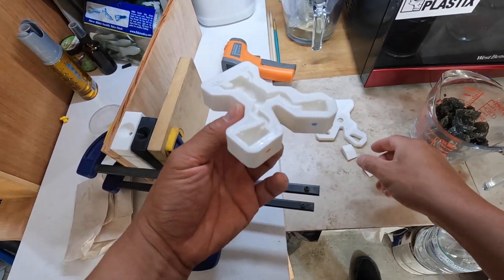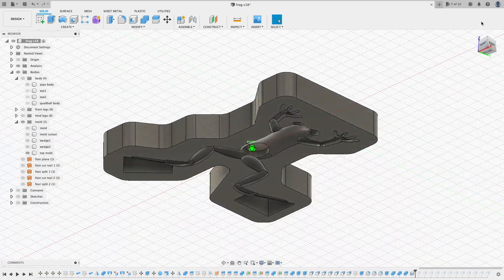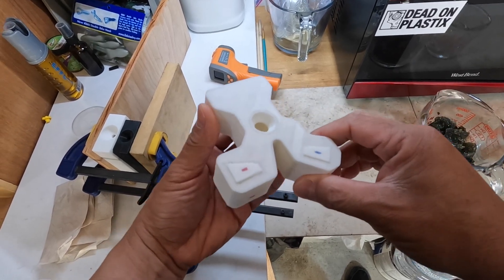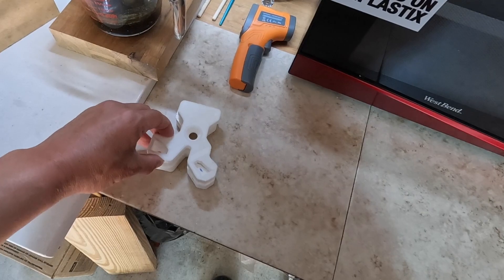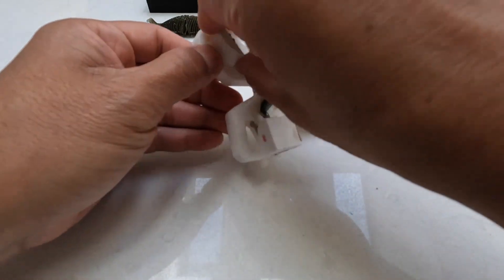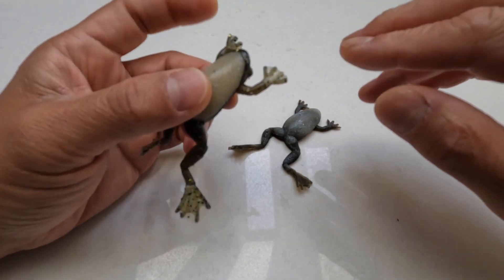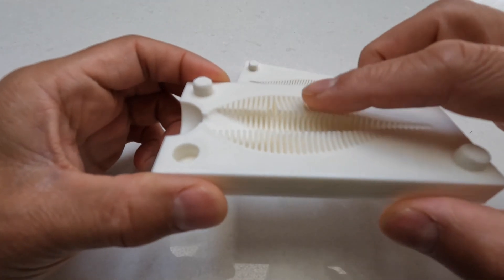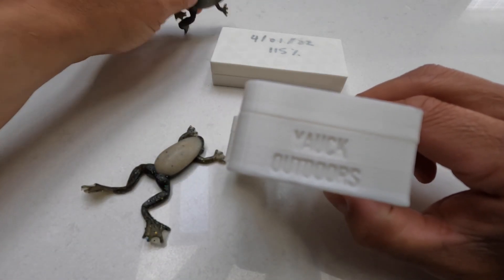Hybrid Mold - Transforming an Open Pour Mold into a Closed Injection Mold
Previously, I did an open pour mold for a lazy frog lure. The mold has some fine details around the fingers and toes. Since I am bad at hand pouring, the lure needs a lot trimming in the end. To solve the problem, I create a top mold and transform an open pour mold into a close injection mold.

Now I can make the frog lure in either injection style, or hand pouring style.

I have also included some tips and lessons along the process.

3D Design Tool: Fusion 360